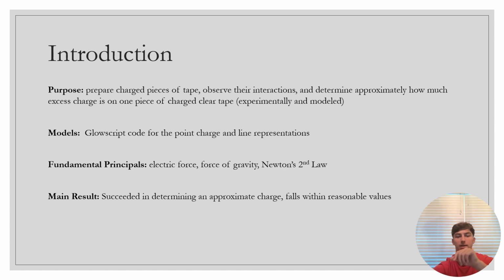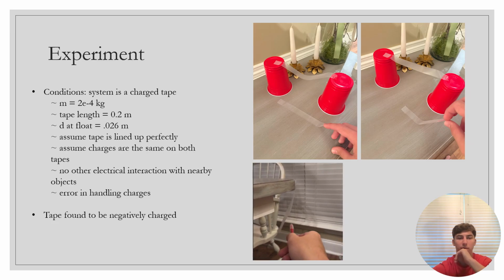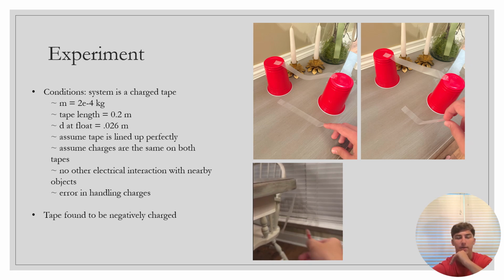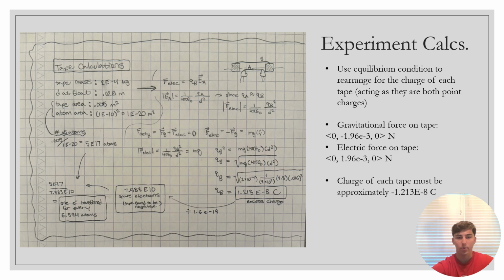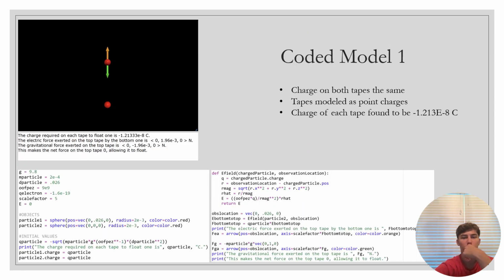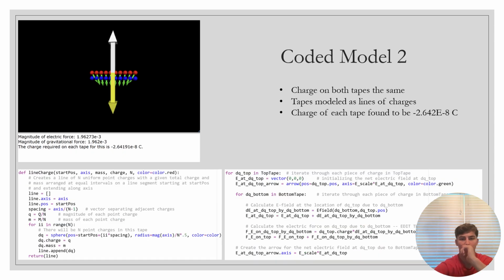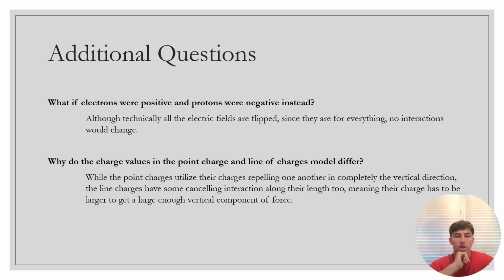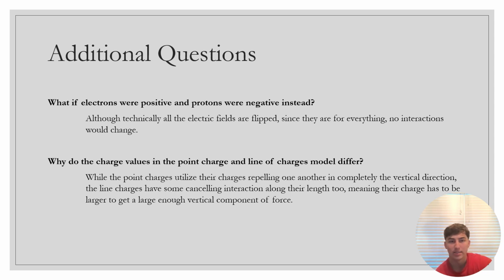Phys 2 Lab 1